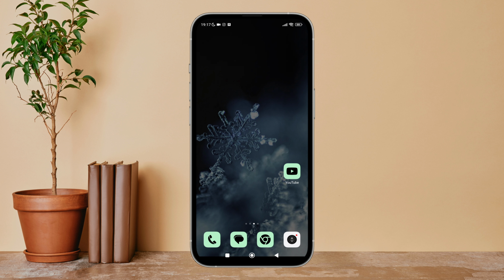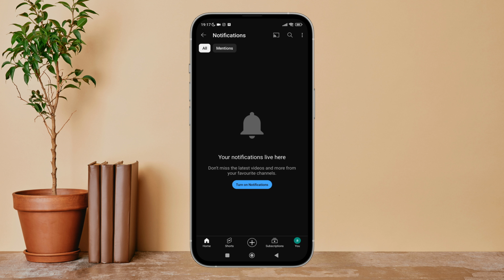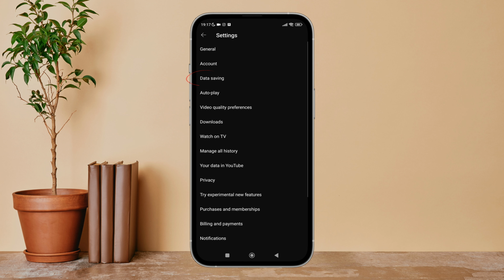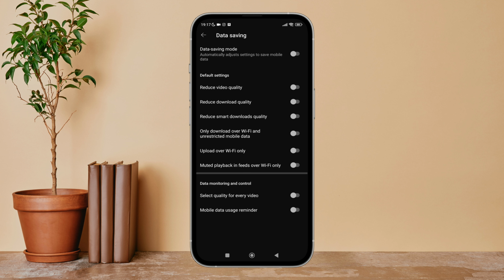Reduce Smart Download Quality On YouTube. |Technologyglance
Discover how to reduce smart download quality on YouTube and optimize your offline video storage! In this tutorial, we'll walk you through the steps to adjust the smart download quality, allowing you to conserve storage space on your device while still enjoying offline videos. Whether you're running low on storage or want to prioritize video quality, we'll show you how to adjust this setting on YouTube. Watch now to optimize your offline viewing experience and make the most out of your device's storage!